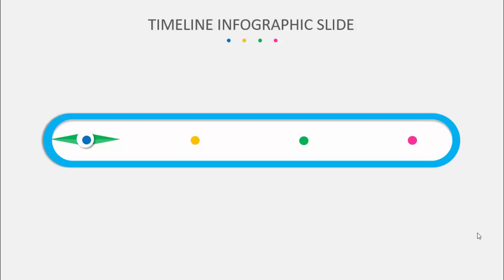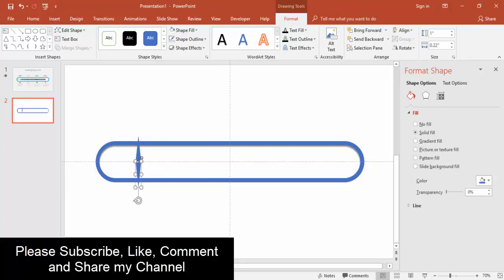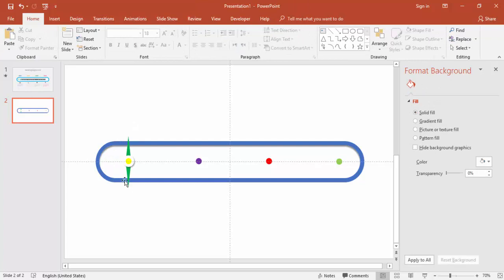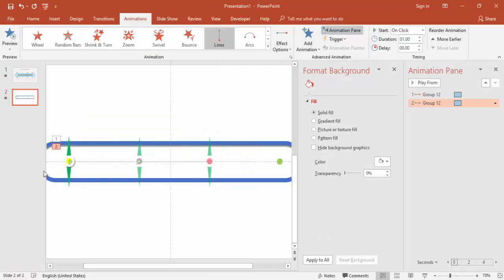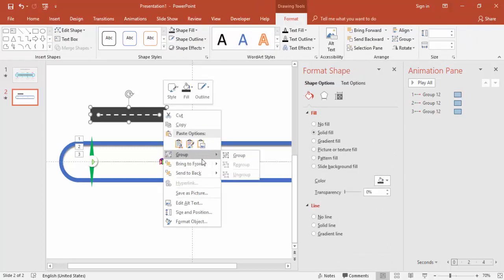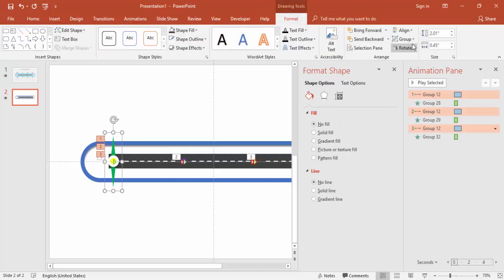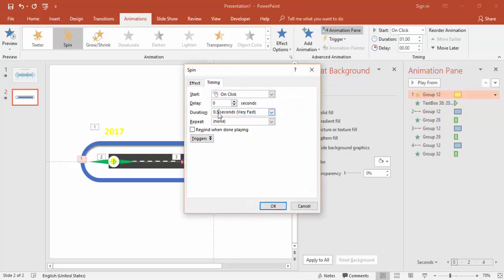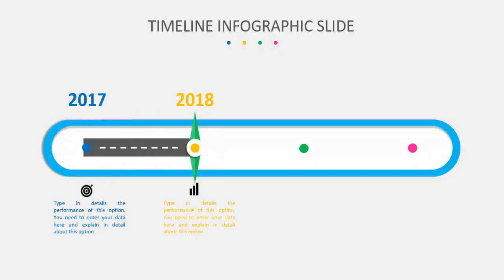Animated PowerPoint timeline slide tutorial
In this tutorial i have explained how to create animated timeline slide design in PowerPoint.

My aim is to develop the free PPTs which will be useful for the people who struggle to design the presentations in PowerPoint due to time constraint.